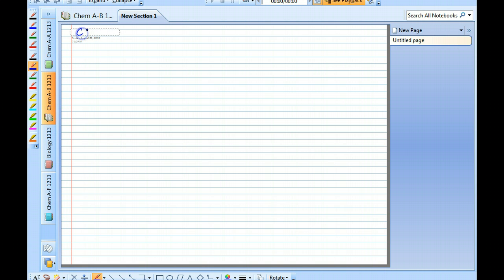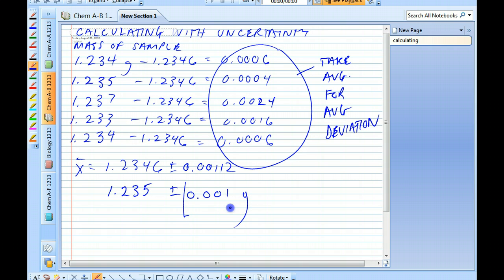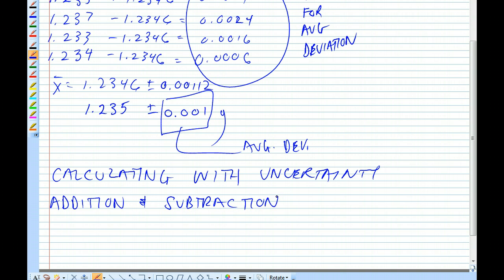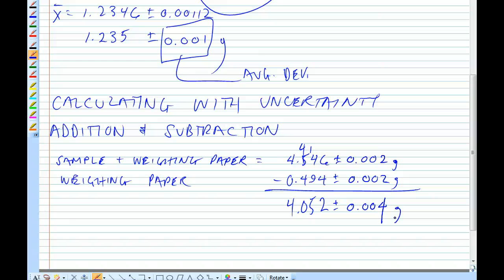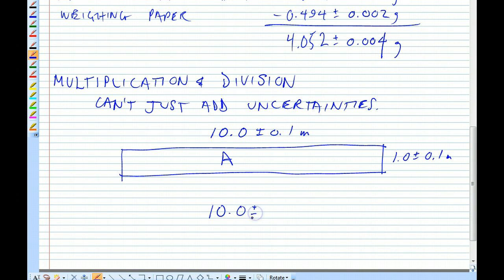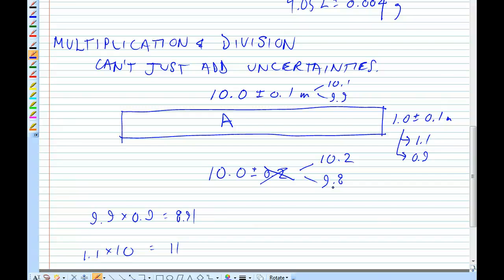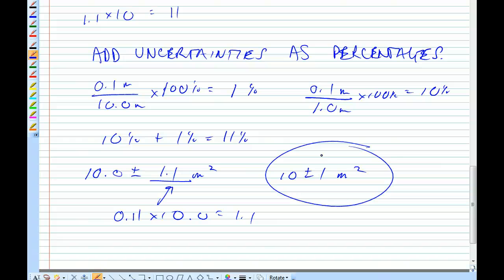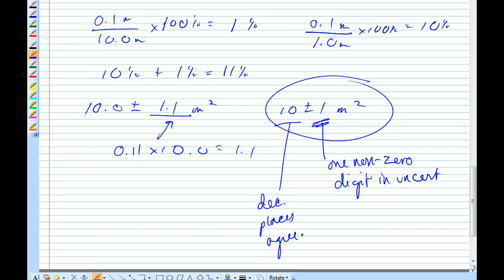Uncertainty Part 3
Here is the final installment of our uncertainty lectures